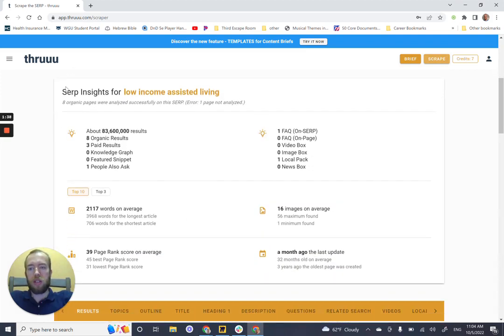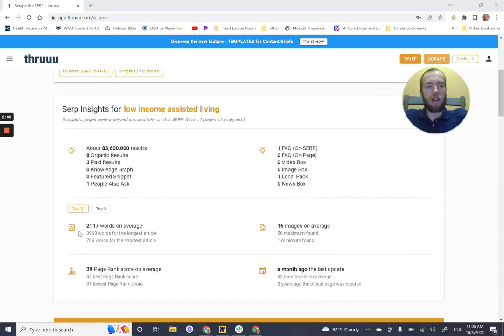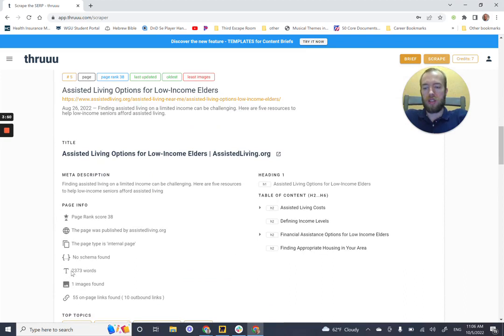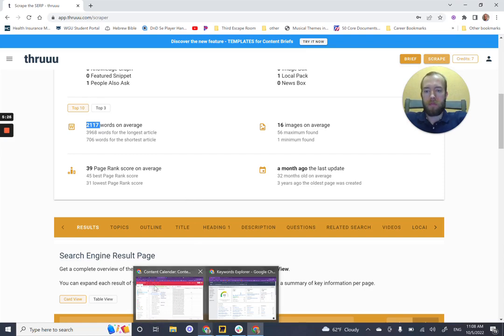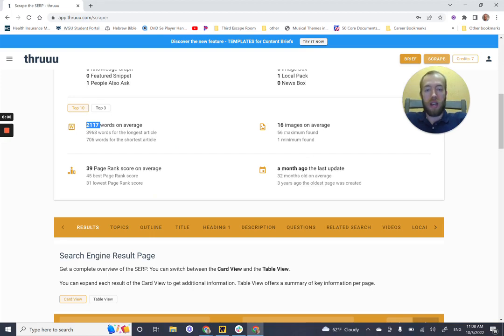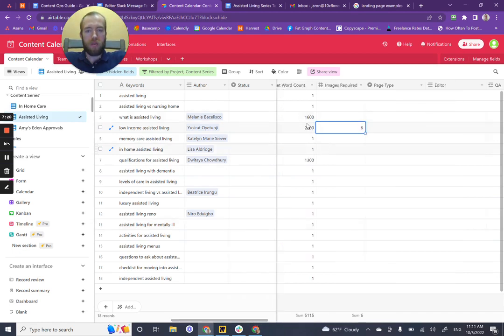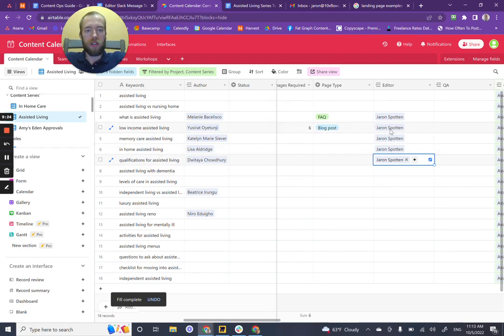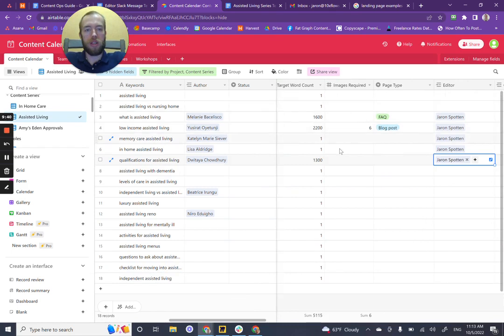How to use best serp checker tool Thruu | serp keyword checker |serp analyzer | serp checker tools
When you are about to create new content having an idea to get more search traffic , then you must take a detailed look at the available contents which already ranked high in google serp. After that you can design your content with the best power to beat best ranker and be the top of the google serp.
In order to do that you must have to get help of serp checker tool. A plenty of paid and free serp checker tools out there on the internet. To day I'm going to show you a great serp checker online tool which is free to use. This is very easy to use but giving us a clear detailed report within seconds for any keyword. Tht's the case why I love it very much.Let's see hwo to use this serp keyword checker step by step

Introduction:

In this video, I will show you how to complete an assignment after you have assigned articles to writers. Watch the previous video for a tutorial on how to assign articles. In this video, we will cover how to add details such as target word count, images required, page type, and other relevant information to the assignment.

Steps to Complete an Assignment:

Check the search engine result pages for the assigned topic using a tool like UMS Analyzer (thruuu.com)
Use the tool to gather information about the top ranking pages, including the word count and number of images
Use this information to determine the target word count and number of images for the assignment
Go back to the content calendar and assign the target word count and number of images to the article
Add any other relevant details, such as the page type and formatting preferences
Submit the assignment to the writer
Conclusion:

In conclusion, completing an assignment in the content calendar involves adding details such as target word count, images required, and page type. By gathering information about the top ranking pages for the assigned topic and using it to inform your assignment details, you can ensure that the final article meets the standards of the client and has a good chance of ranking well in the search results.